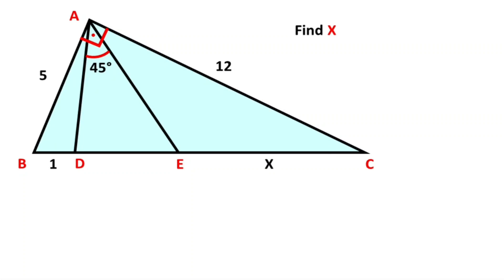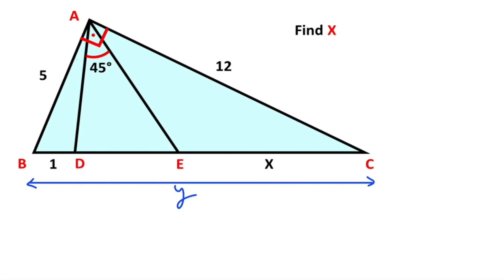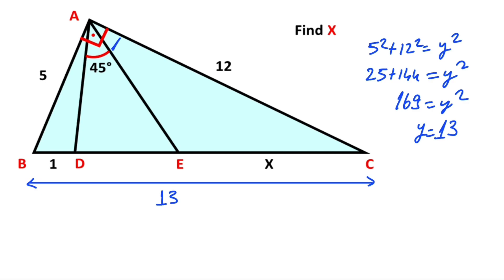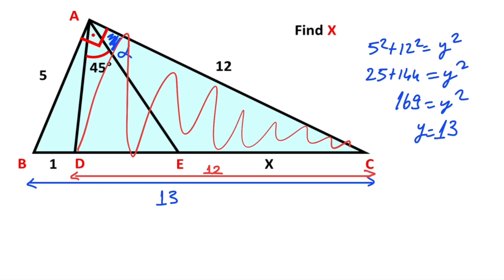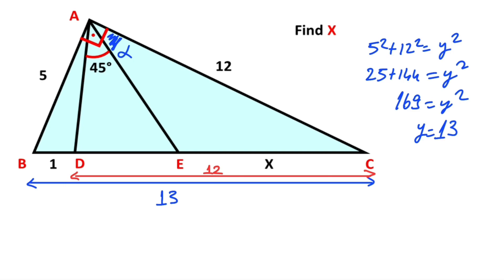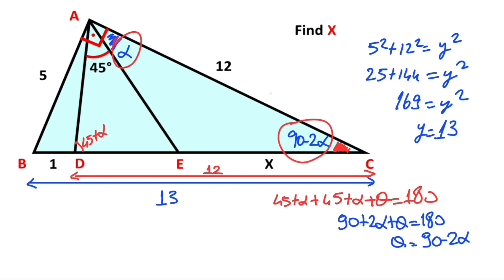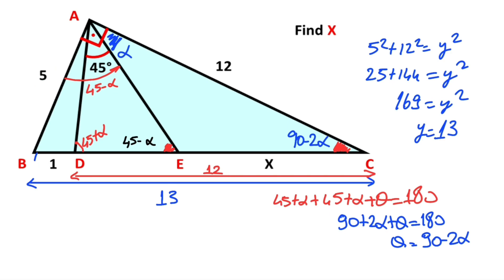Reveal the Hidden Isosceles Triangle! | Find the Length of X | Geometry | Math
In this video we will calculate the length of X in the right triangle .Watch and improve your geometry skill.